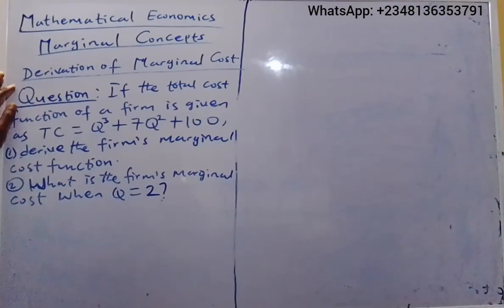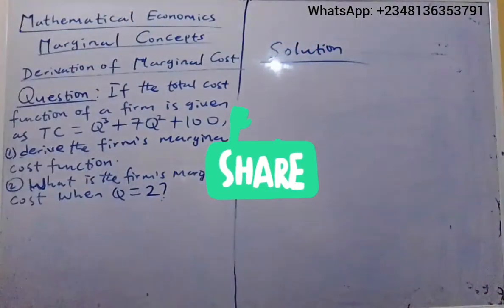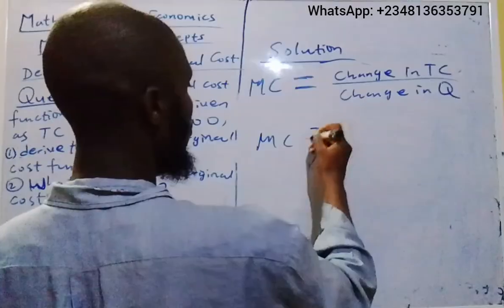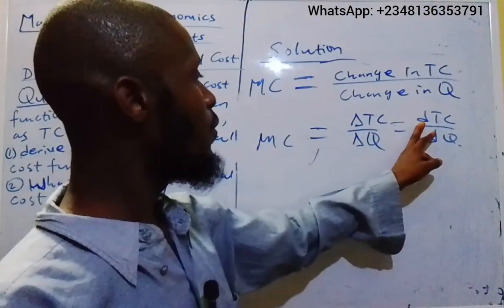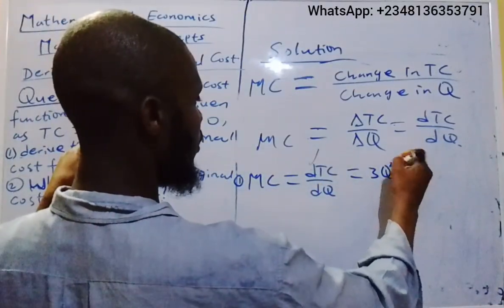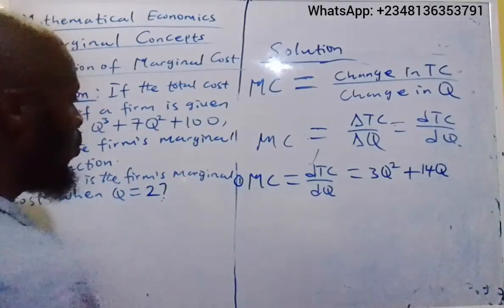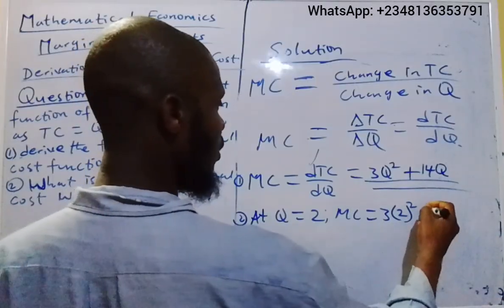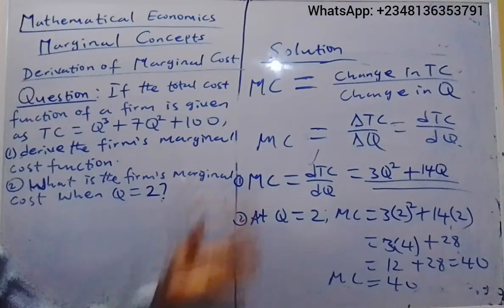Derivation of Marginal Cost from Total Cost